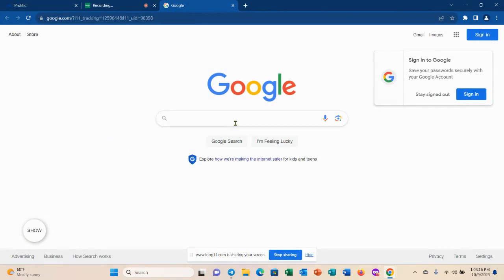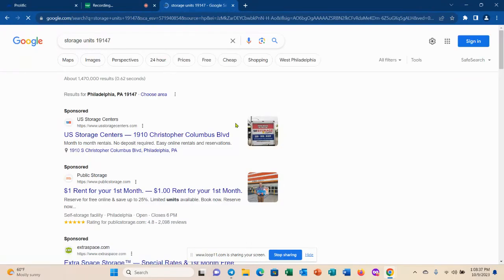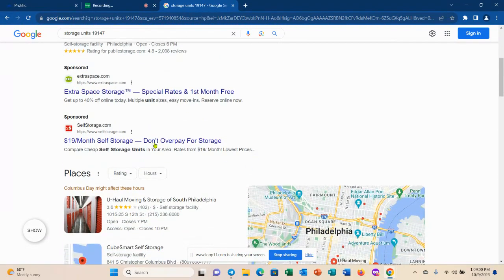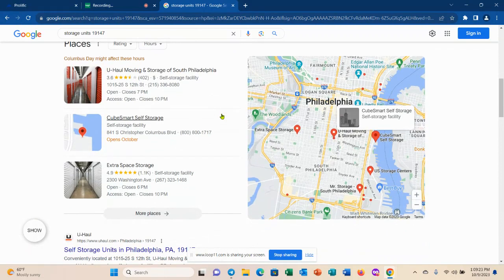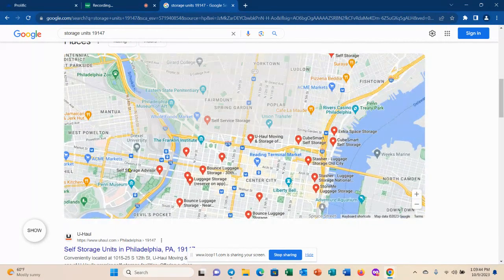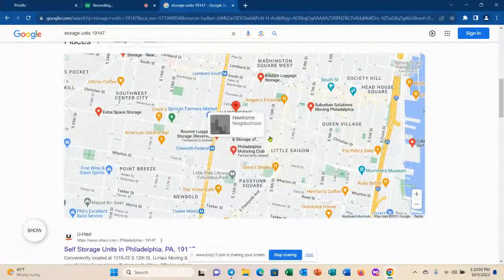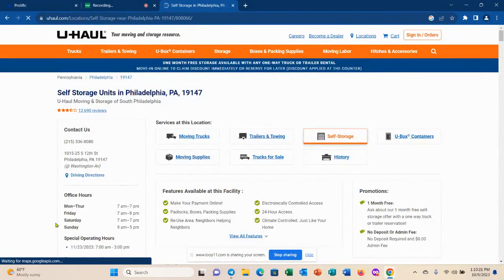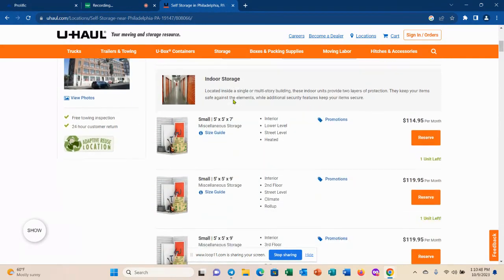How searchers navigate Google's newest Local Pack with Scrollable Map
Google's new scrollable Local Pack was completely rolled out to the organic search results  in early December and it allows user to pin point where on the Map they would like to do business without leaving the main page of search.

01:06 Let's look at the map (user interacts with the Local Pack Map scroll)